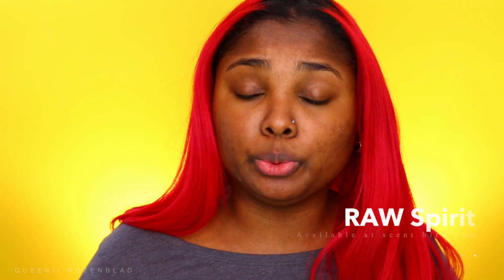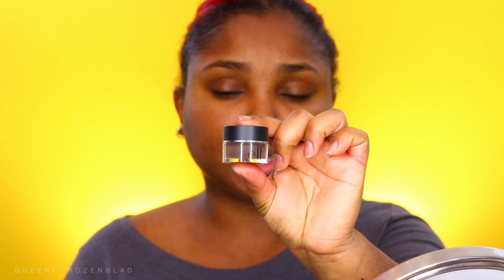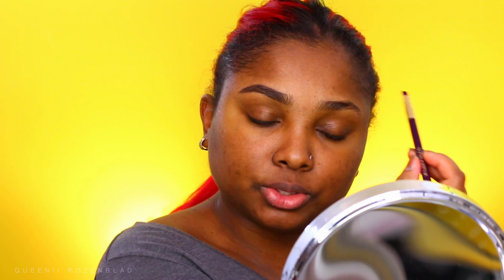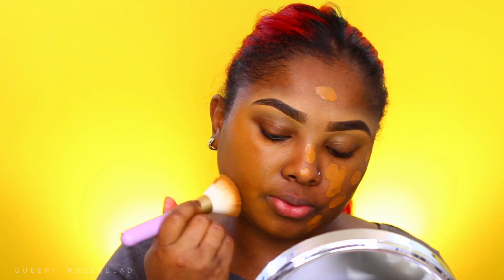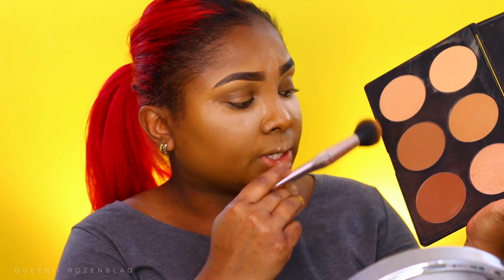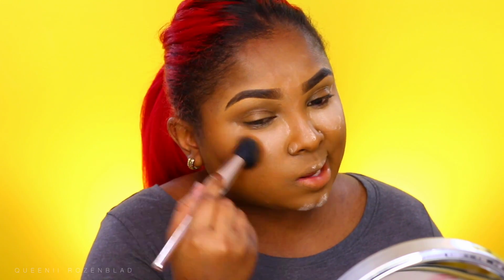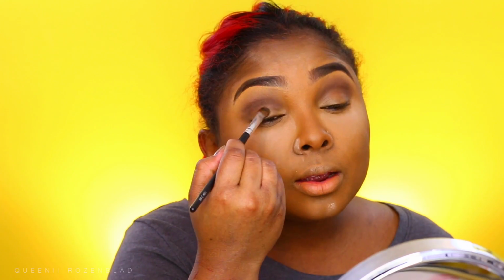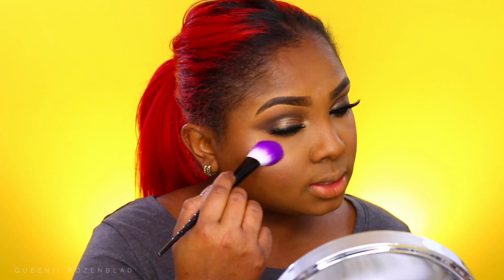GRWM - LONG CHIT CHAT - Queenii Rozenblad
SHOP Glambot for high end gently used make up :  goo.gl/AFGi3Q
Eyeliner I use

▷MY filming equipment  :

(affordable lighting) -
Ring light:
 Umbrella lights :

Camera I use
Lense I use :

 I only recommend products or services I use personally and believe will be good for my viewers. I am disclosing this in accordance with the Federal Trade Commission guidelines concerning the use of endorsements and testimonials in advertising.